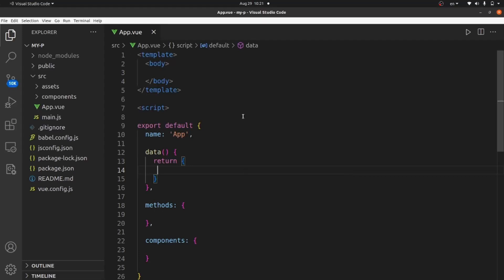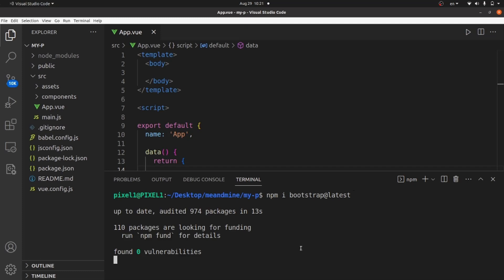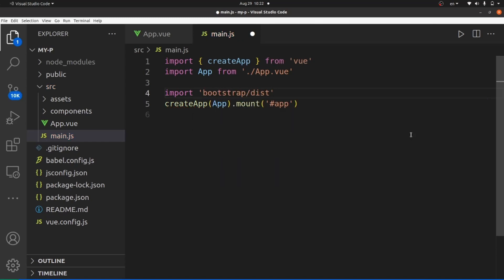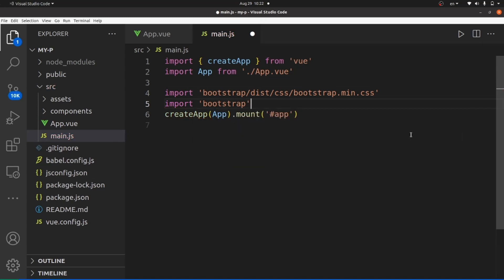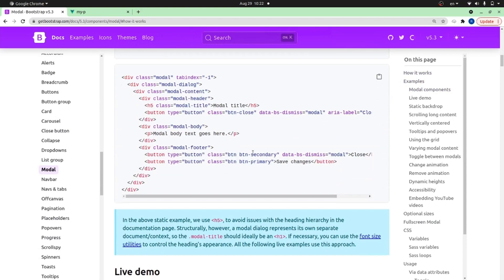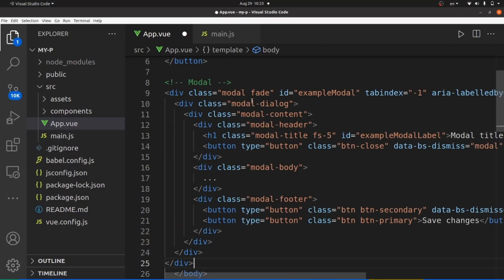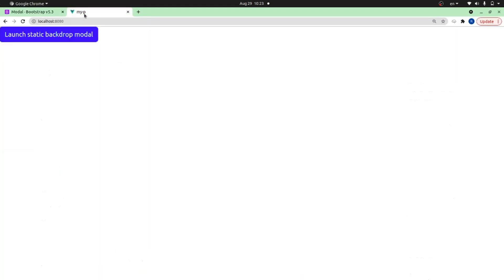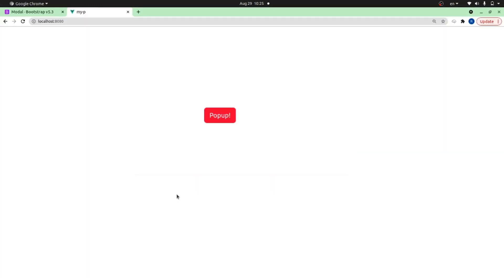How To Make A Modal Popup In React JS Using Bootstrap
Welcome to our comprehensive guide on creating modal popups in React.js using the Bootstrap framework! If you're looking to enhance your React applications with interactive modal dialogs, you've come to the right place. We'll walk you through the process step by step, covering all the popular search terms you've provided:

React Bootstrap Modal Tutorial: Our tutorial will start from the basics, explaining how to integrate Bootstrap modals into your React.js project seamlessly.

Bootstrap Modal in React Tutorial: You'll learn how to create modals in React, leveraging the power and styling options of Bootstrap for a polished user interface.

Create Modal in React with Bootstrap: We'll guide you on creating modals from scratch, ensuring they fit your project's specific requirements.

React JS Modal Popup Example: Practical examples are included to illustrate how to use modals effectively for various use cases.

Modal Dialog in React Using Bootstrap: Dive deep into modal dialogs, exploring their capabilities and customization options within your React.js app.

React Bootstrap Modal Component: We'll explain how to create reusable modal components that you can easily incorporate into your React application.

React Bootstrap Modal Form: Learn how to use modals for form submission, user input, or any other interactive task within your React project.

Simple Modal Popup in React: We'll cover the essentials of creating straightforward modal popups for straightforward user interactions.

Modal Popup Library for React: Explore different libraries and packages that can streamline the process of creating modals in React.js.

React Modal Window with Bootstrap: Understand the integration of Bootstrap styles with React modal windows for a visually appealing user experience.

With our detailed guide and practical examples, you'll be able to create and customize modal popups in your React.js application effortlessly. Whether you're building a simple confirmation dialog or a complex form submission modal, this tutorial covers it all. Let's get started on enhancing your React.js projects with versatile and user-friendly modal popups!